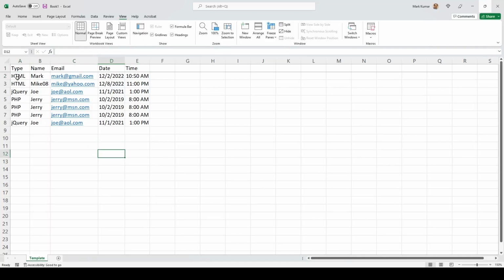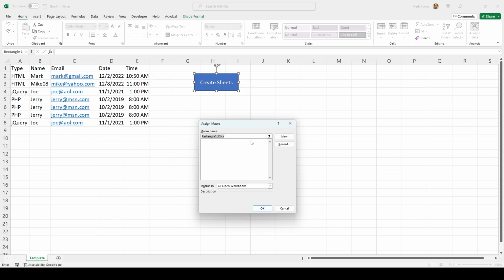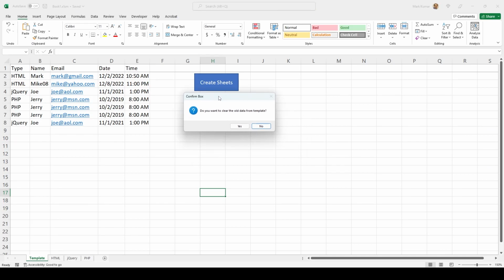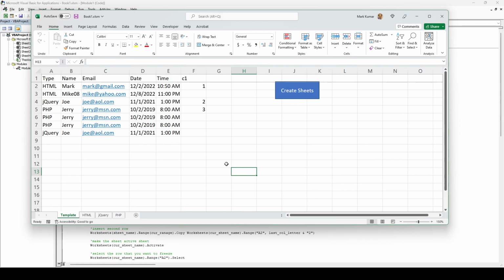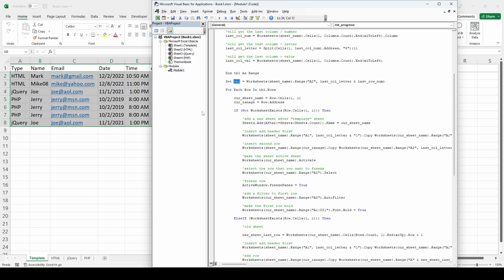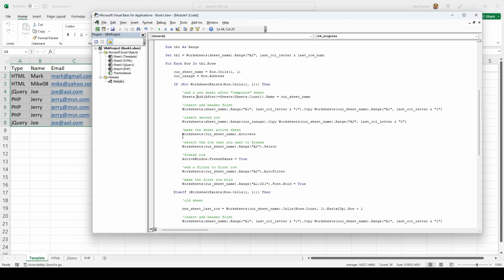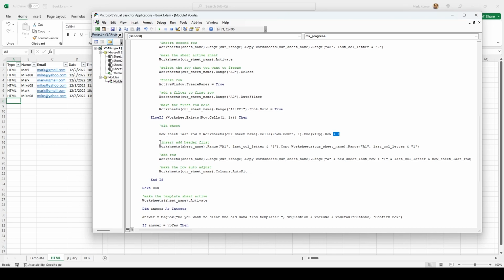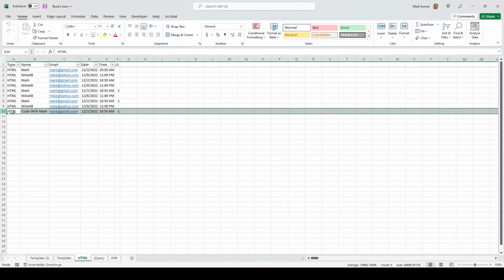Create Multiple Excel Sheets Dynamically In 5 Seconds Auto - Code With Mark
Learn how to create multiple sheets with data dynamically.